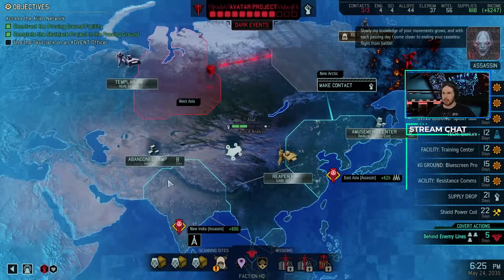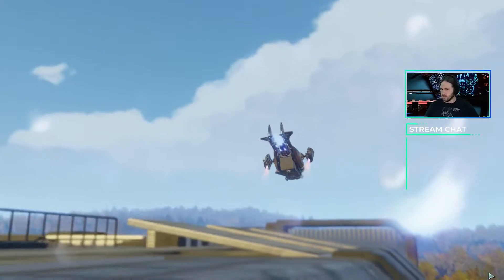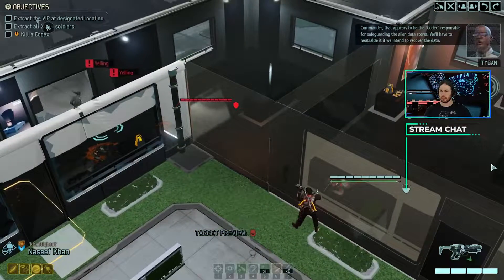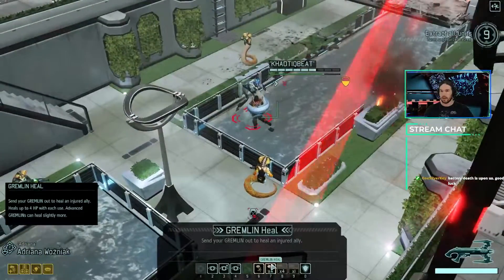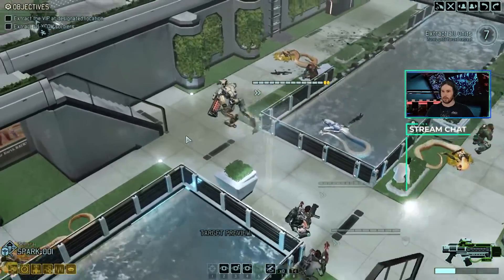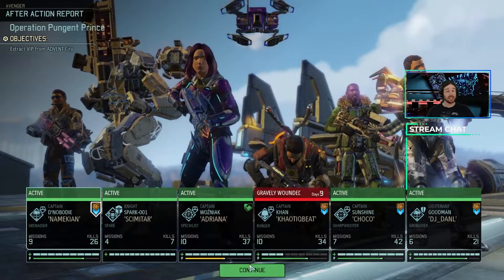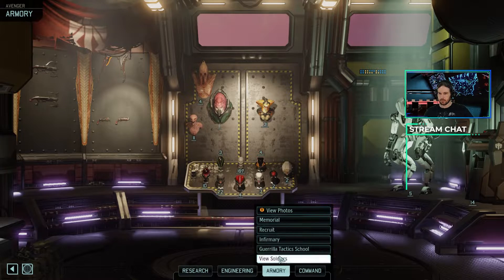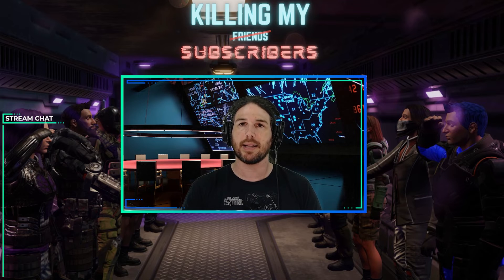XCOM 2 War of the Chosen Ep. 25: Skulljack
After a great deal of time and research by Dr. Tygan and Shen, we have finally constructed the Skulljack. Theoretically, the Skulljack should give us temporary access to ADVENT's psionic network so we can learn more about this "Avatar Project."

Of course, that means getting close enough to an officer to deploy it.